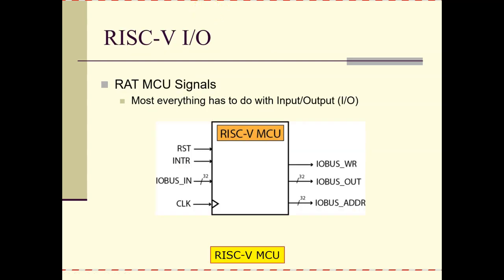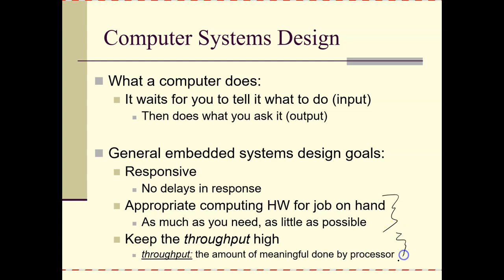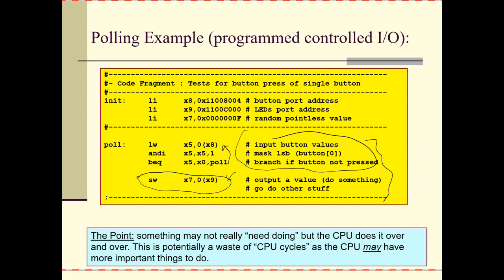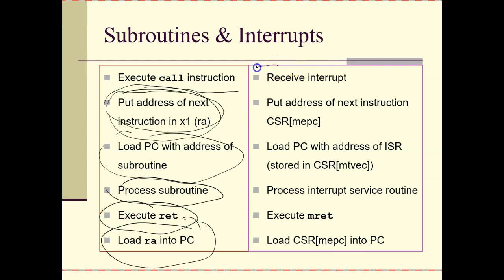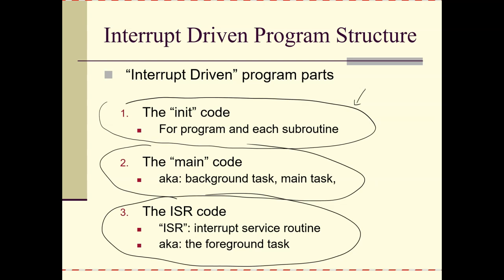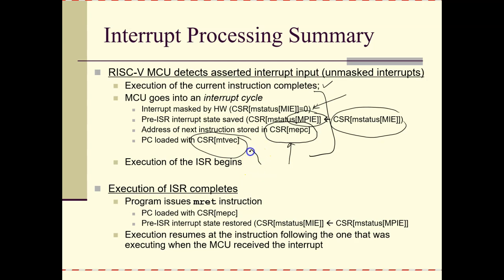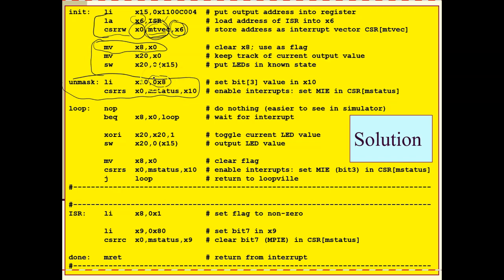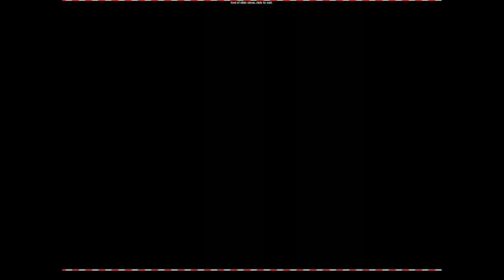CPE233_Lec18_intr_new